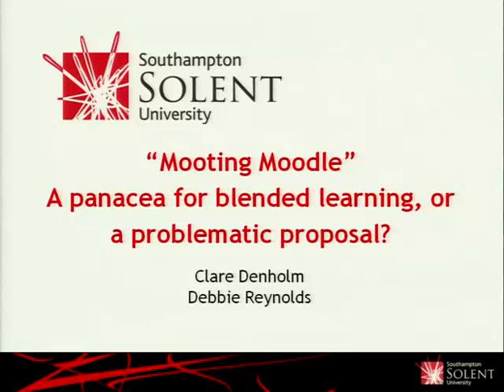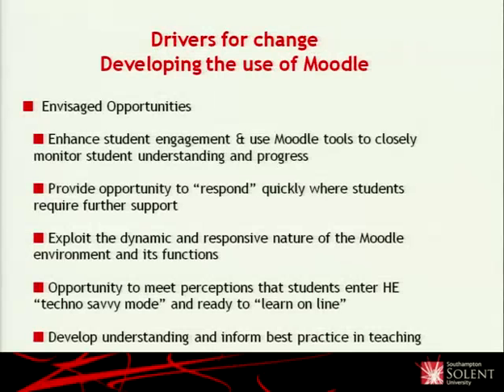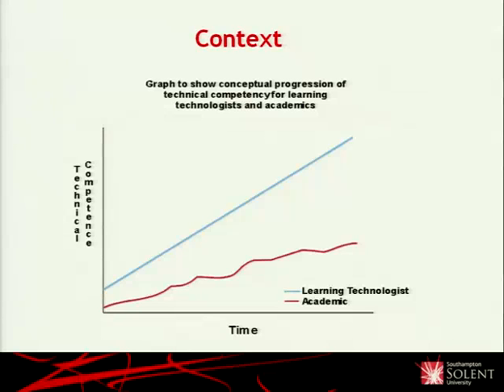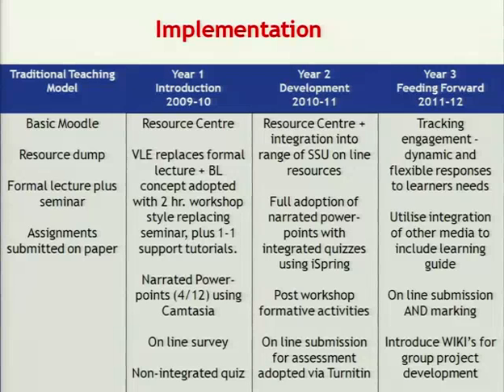Clare Denholm: Mooting Moodle A panacea for blended_learning or a problematic proposal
Clare Denholm gives her MOOTUK11 presentation :Mooting Moodle A panacea for blended_learning or a problematic proposal